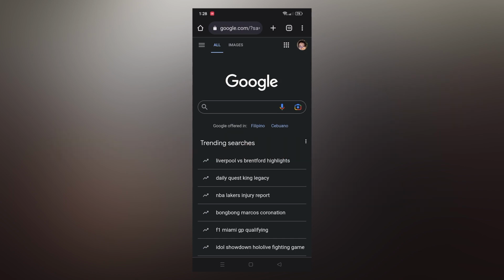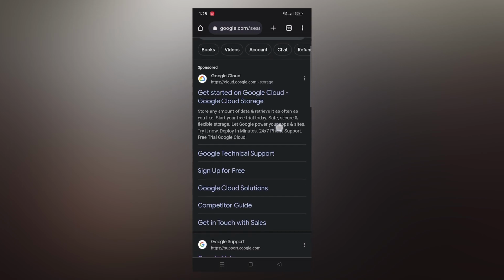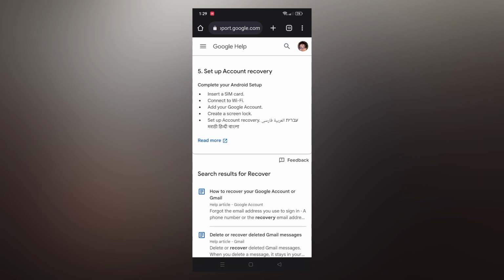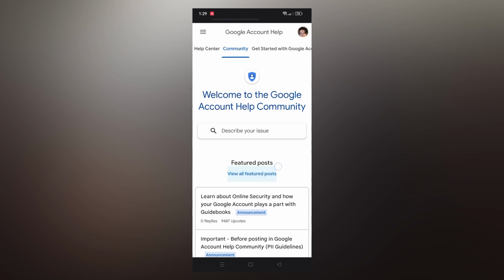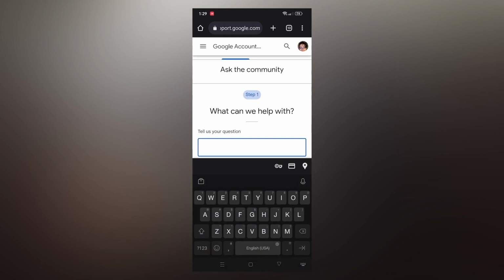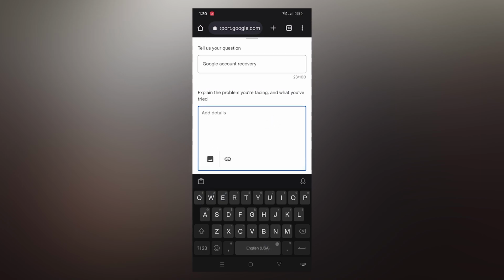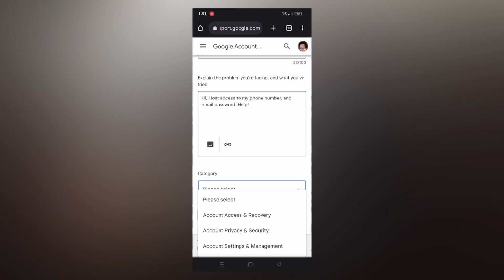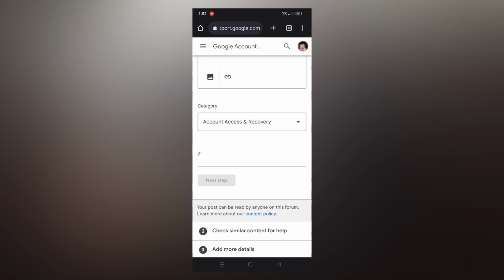How to Recover A Gmail Account No Phone Number Needed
Forgot your Gmail account password and don't have access to the phone number linked to your account? Don't worry, we've got you covered! In this comprehensive tutorial, we'll show you how to recover your Gmail account without the need for a phone number.

Losing access to your Gmail account can be frustrating, but with the right steps, you can regain control of your account quickly and securely. Whether you've forgotten your password or no longer have access to the phone number associated with your account, we'll guide you through the recovery process.

Join us as we explore alternative recovery methods that don't require a phone number or email. We'll cover various steps and techniques to prove your account ownership and initiate the recovery process successfully.

Our easy-to-follow instructions are designed to assist both beginners and experienced users in recovering their Gmail accounts.

Rest assured, by following our step-by-step guide, you'll be able to recover your Gmail account and regain access to your important emails, contacts, and other account information.